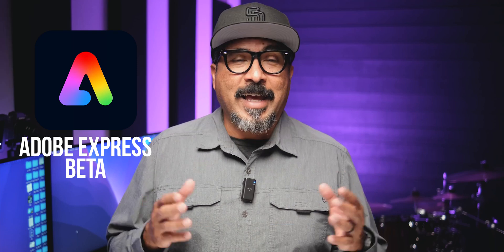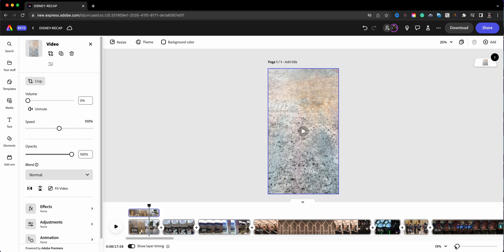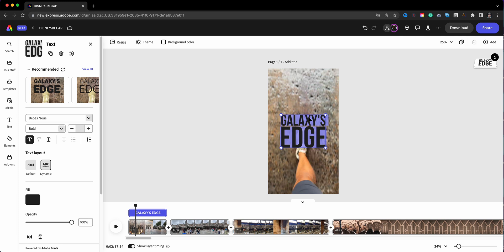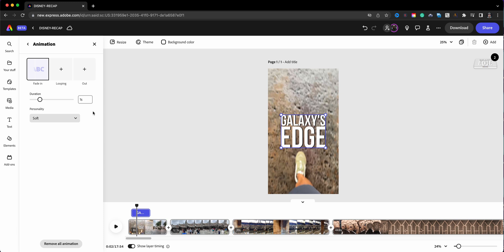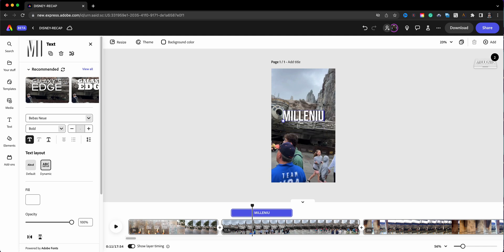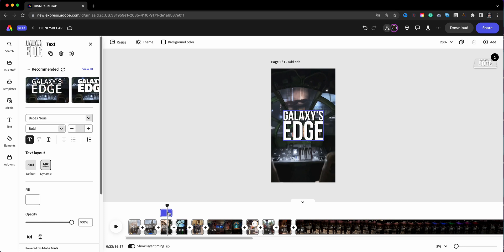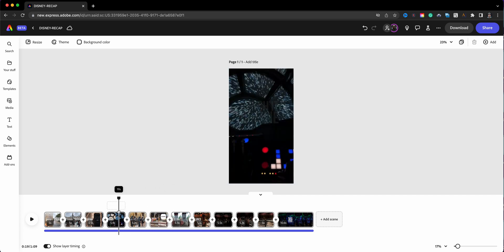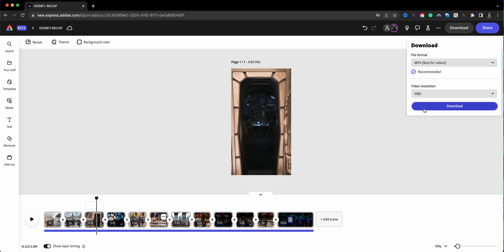Unlocking Creative Magic with Adobe Express - Check Out the All New Video Editor Now!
Creating a video from scratch using the all-new video editor in Adobe Express Beta!

0:00​​ - Intro
0:30 - Home Page | Adobe Express Beta
0:53 - Start Project from Scratch| Adobe Express Beta
1:03 - Import Multiple Video CLips | Adobe Express Beta
1:54 - Mute Audio in Scene | Adobe Express Beta
2:13 - Zoom Into Scenes | Adobe Express Beta
2:18 - Split Video Scene | Adobe Express Beta
2:54 -Add Text to Scene | Adobe Express Beta
4:06 - Add Shadowto  the Text | Adobe Express Beta
3:15 - Resize Video | Adobe Express Beta
4:13 - Edit Text | Adobe Express Betaress
5:20 - Add Animation to Text| Adobe Express Beta
5:45 - Edit Text Animation | Adobe Express Beta
6:33 - Copy & Paste Customized Text | Adobe Express Beta
8:00 - Repeat Steps to Next Scenes | Adobe Express Beta
9:23 - Import Music Track | Adobe Express Beta
10:27 - View Edits | Adobe Express Beta
10:56 - Change Speed of Scene | Adobe Express Beta
11:56 - Download Video | Adobe Express Beta
12:38 - Outro

GEAR USE TO MAKE THIS VIDEO